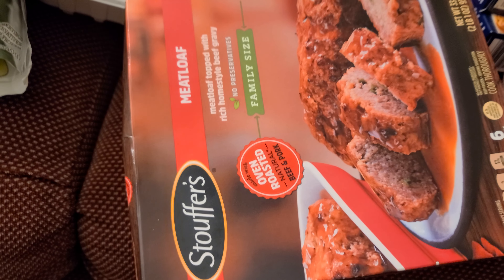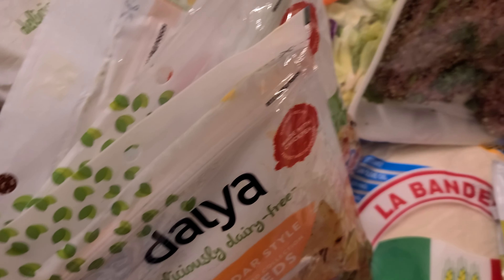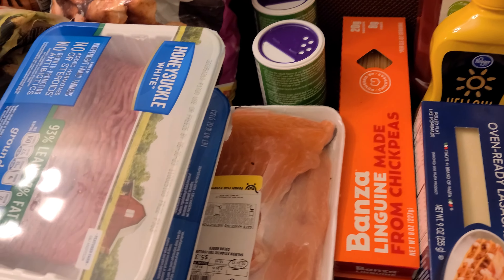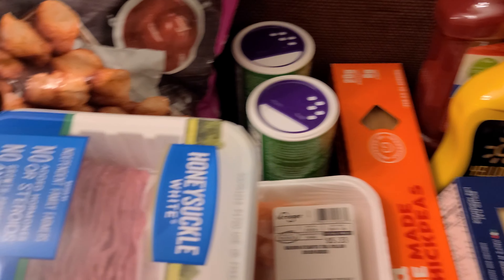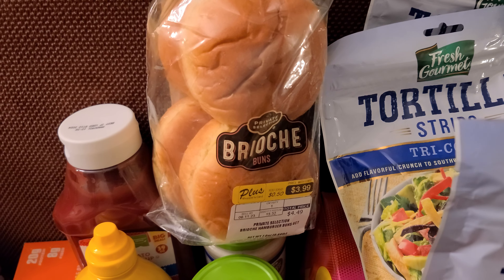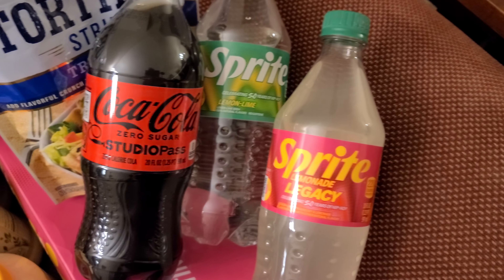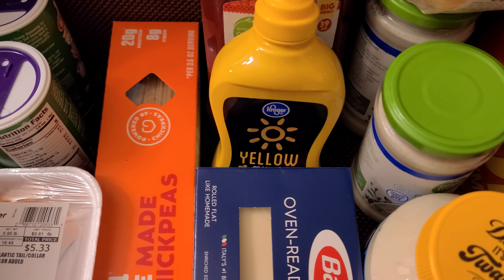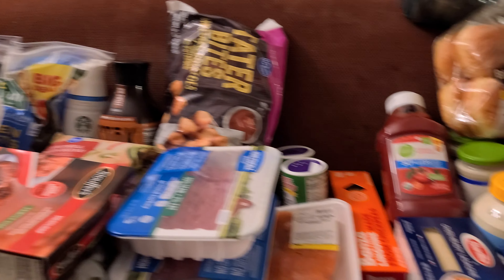Rob’s SMALL Kroger GROCERY HAUL FOR ONE